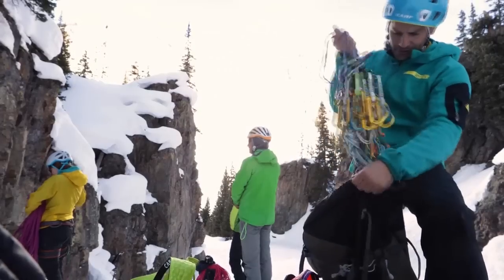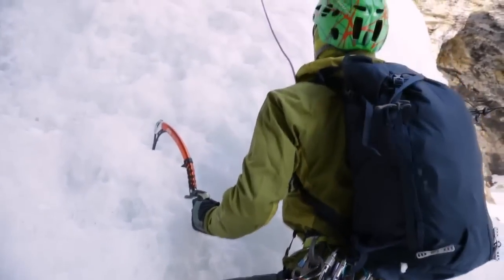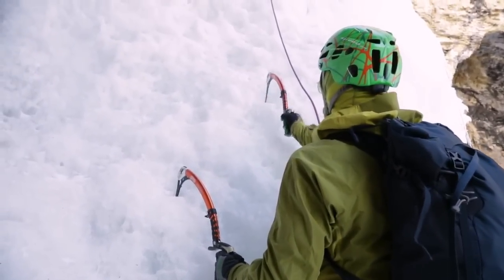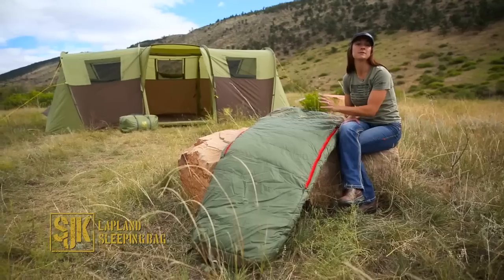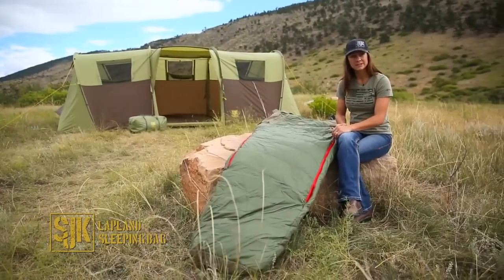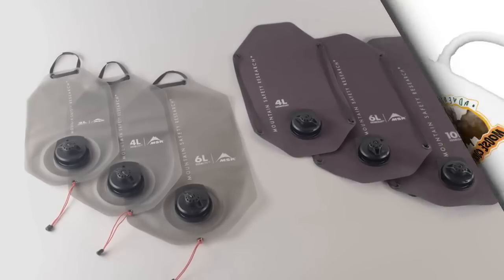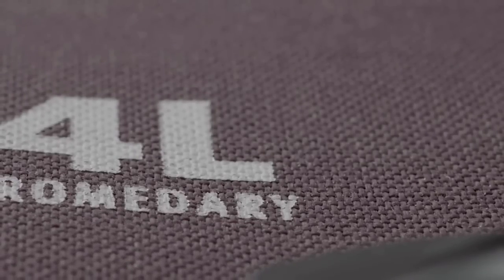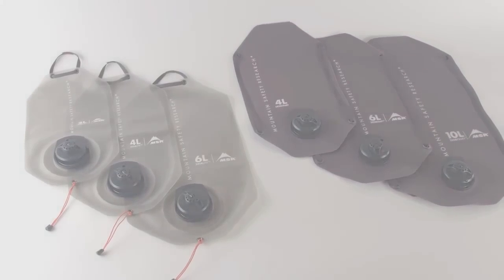Awesome Gear for Camping, Backpacking and Hiking #32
Links to the products shown in the video:

Osprey Mutant Backpack:
at Amazon
Slumberjack Lapland -20 Down Hybrid Mummy Sleeping Bag
MSR Water Bags:
at Amazon
The North Face Apex Flex GTX Jacket:
at Amazon
UST Brila 450 LED Headlamp